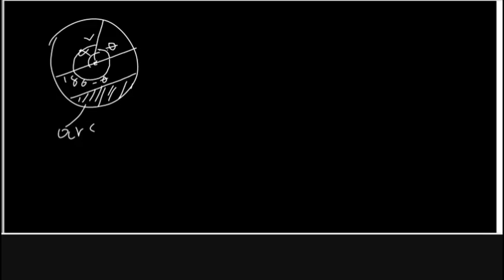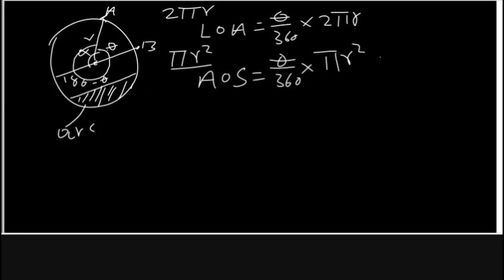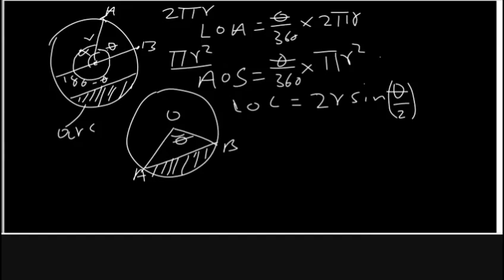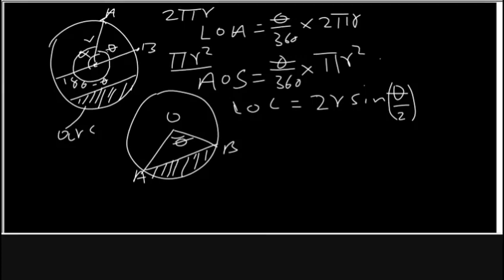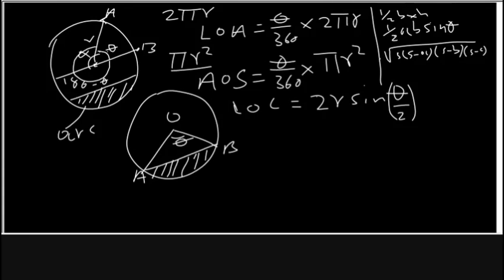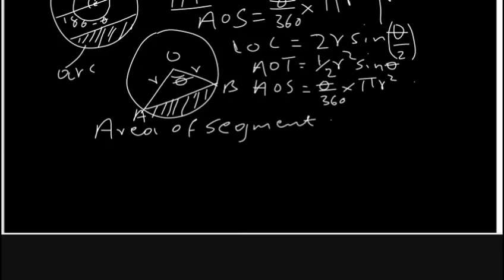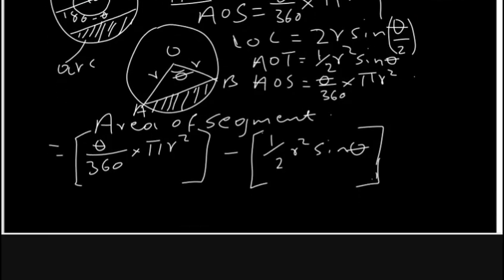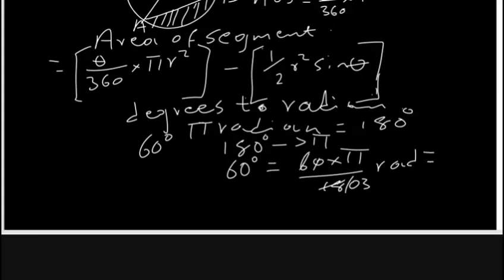SAT, CIRCLES , SECTORS, SEGMENTS ETC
In SAT,  understanding geometry and everything around circles is very important.  stick till the end of these important explanations about circles.